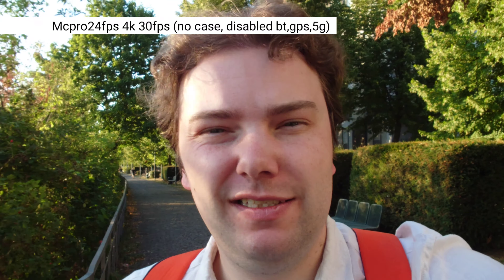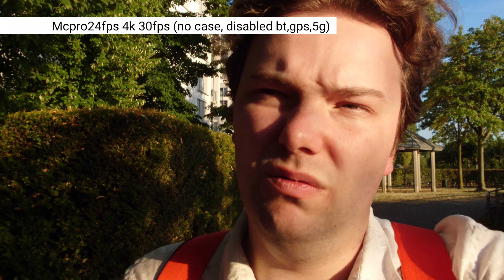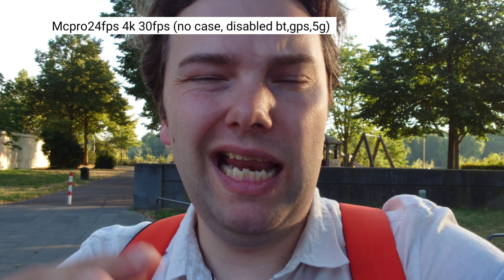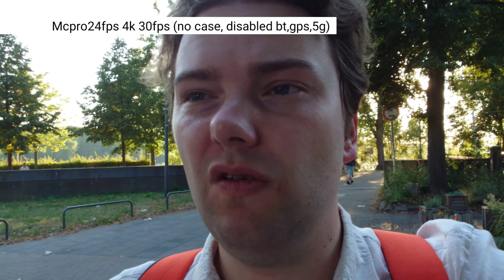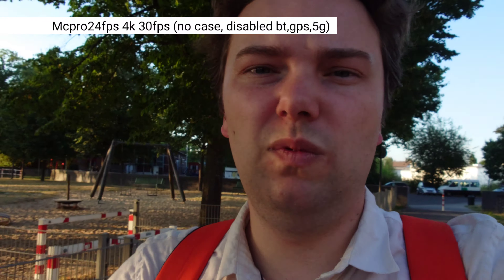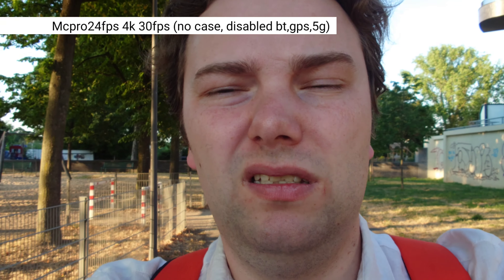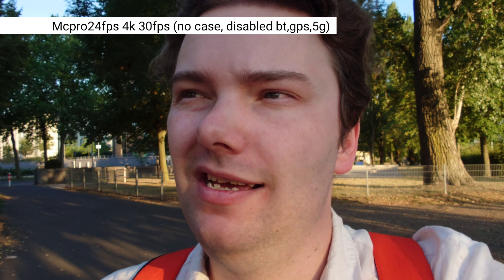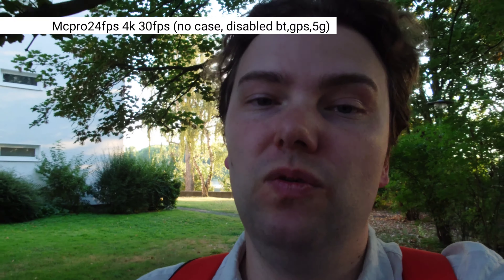Xperia 1 IV - Overheating solution!?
In my quest of finding a solution for the overheating issue when recording video on the Sony Xperia 1 IV I am testing now a third party video recording app called mcpro24fps aswell as some other measures like turning off 5G, BT and GPS aswell as taking off the original cover case from Sony.

I managed to record over 22 minutes without overheating sign or ending my video prematurely.
Its a workaround for sure but a good one I think as the app produces a good output video at 4k 30fps

Do you have other solutions or suggestions?